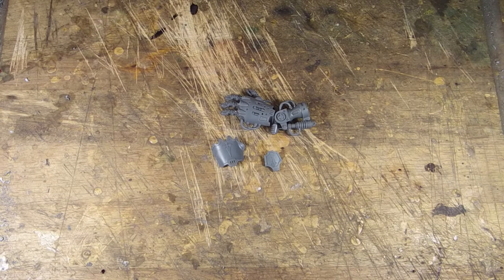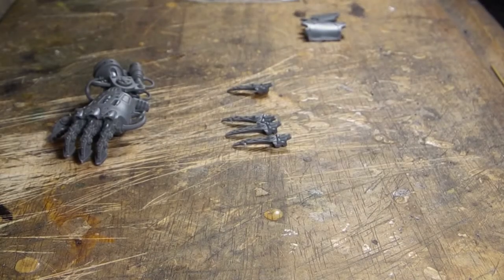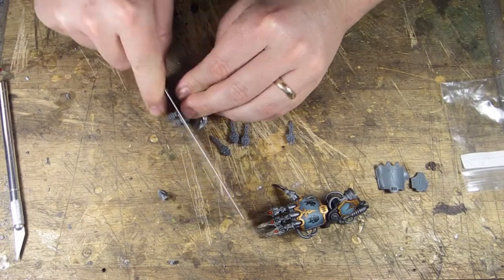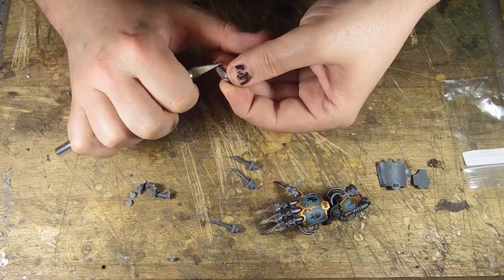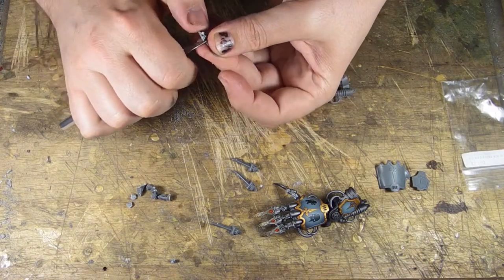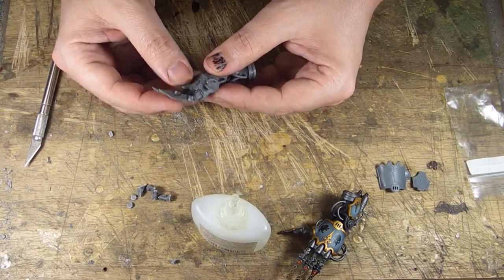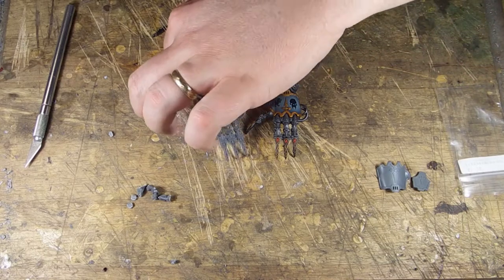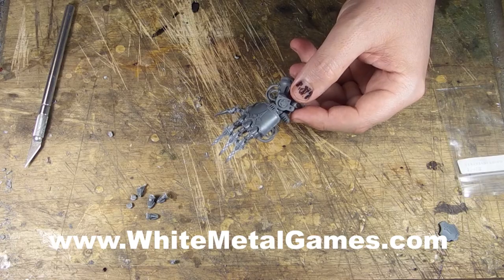Cheat Codes : How to Kit Bash a Wolf Claw - Conversion